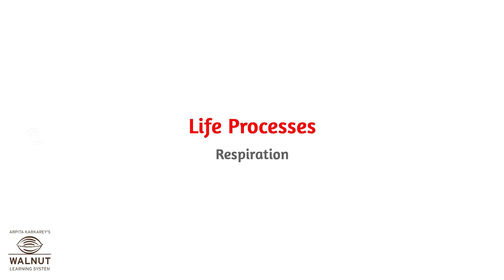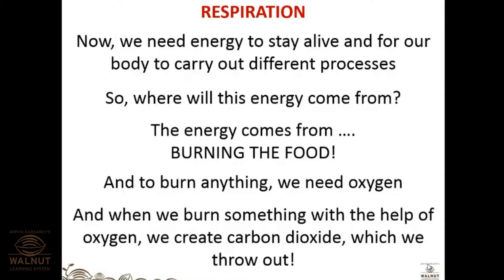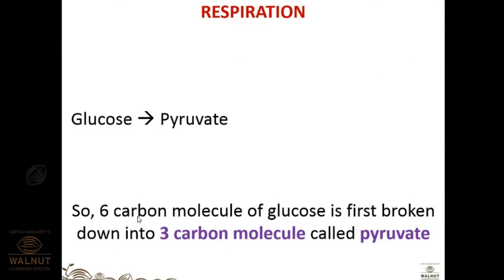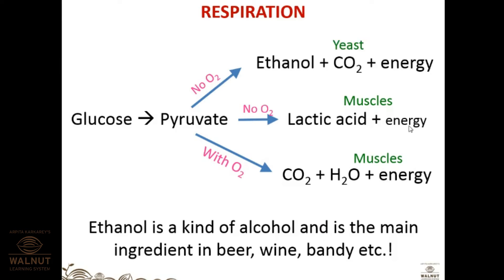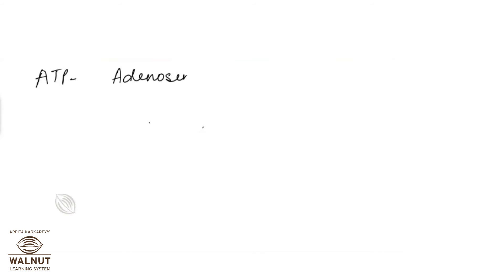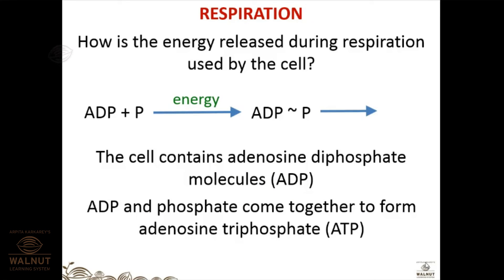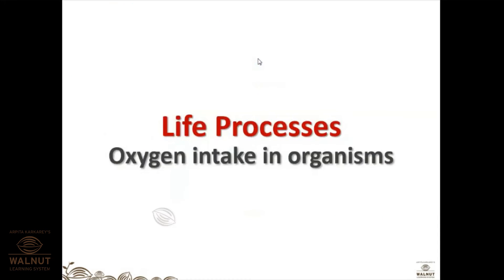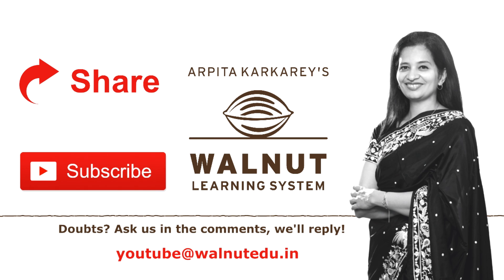10 Science - Life Processes - Respiration